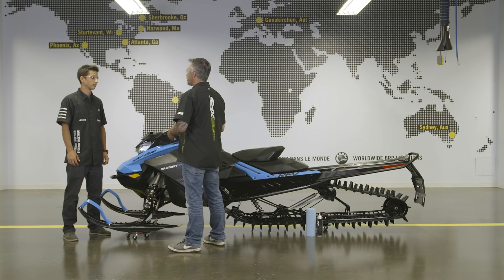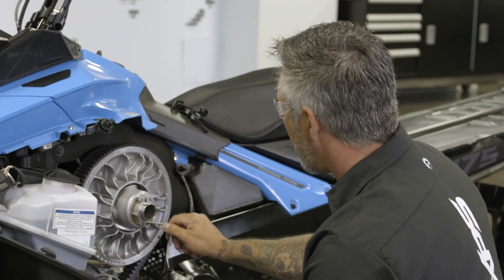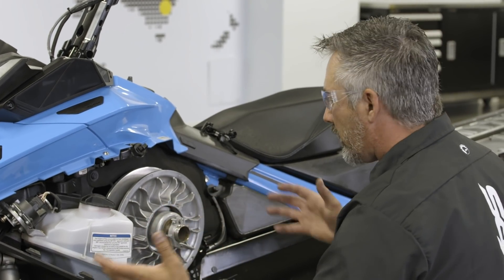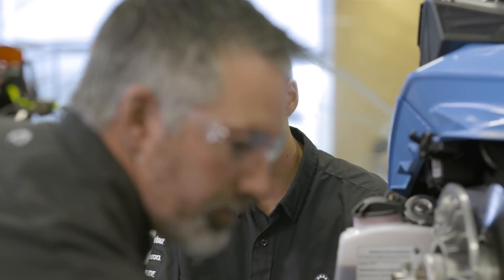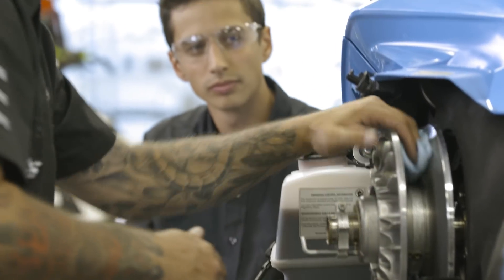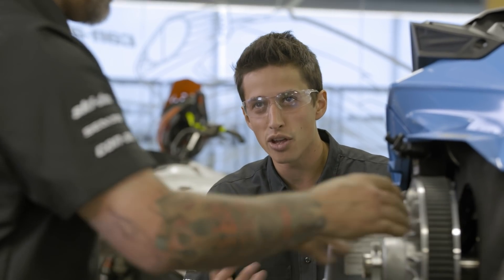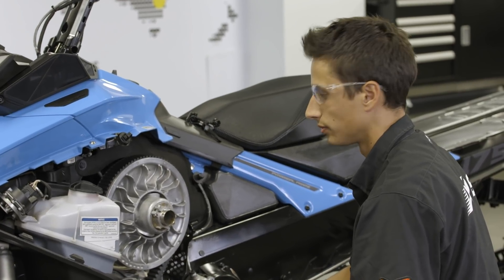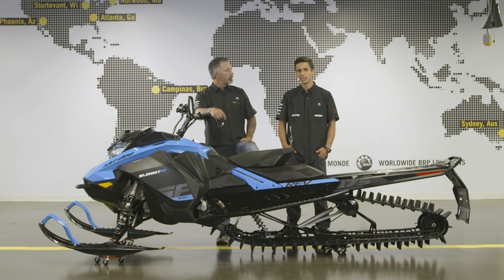Ski-Doo pDrive & QRS clutch, belt maintenance, and Inspection - Module 5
Discussion on CVT cleaning and adjustments